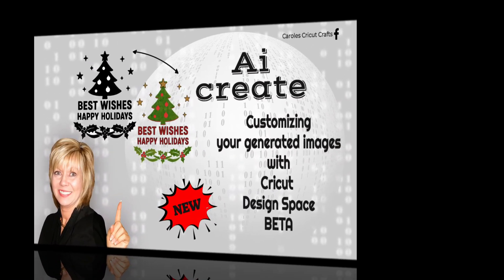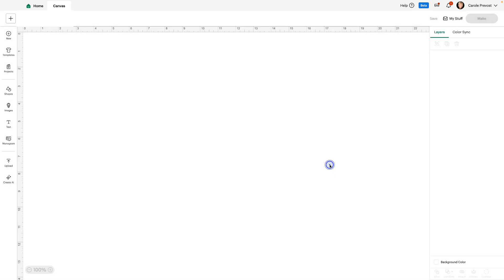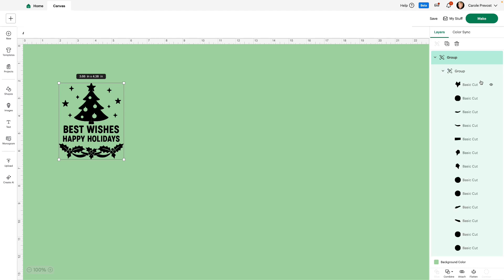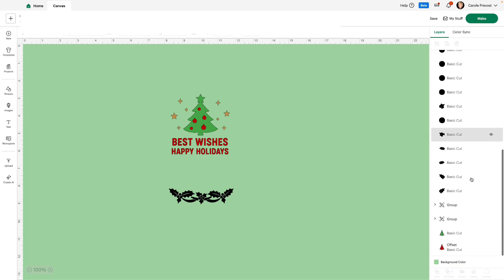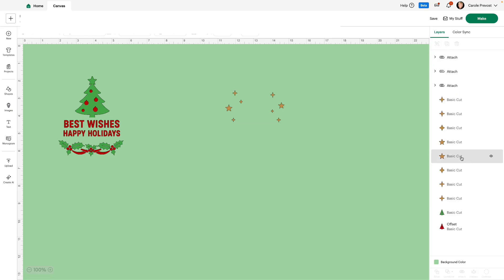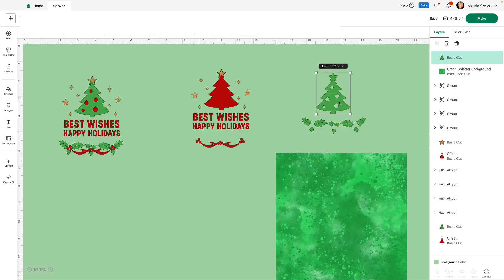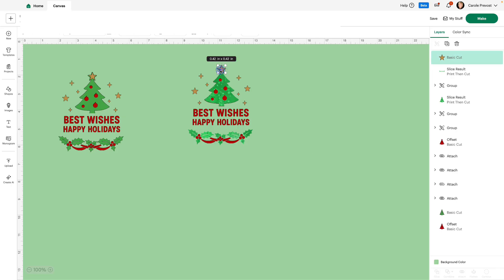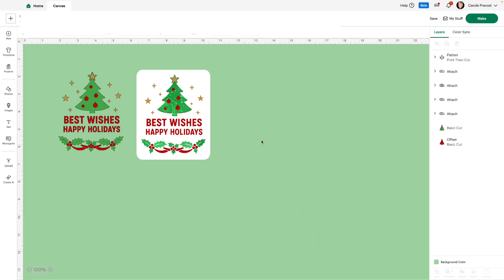Create Ai with Cricut Design Space - How To customize your generated images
(aff)
My Ai Create reveal video...